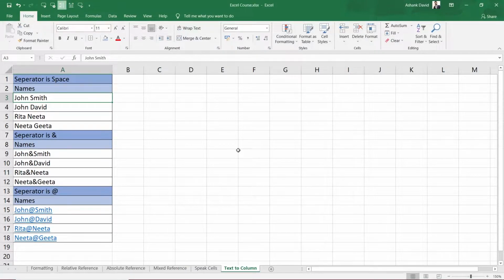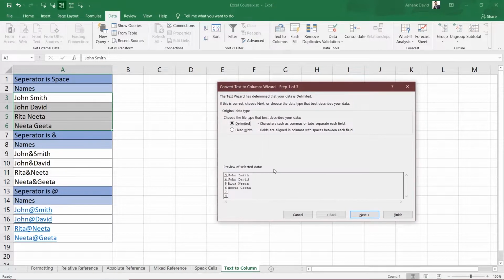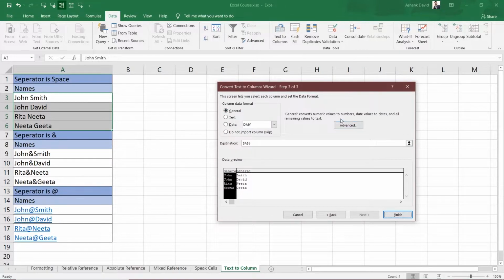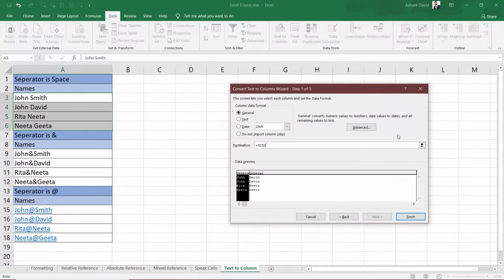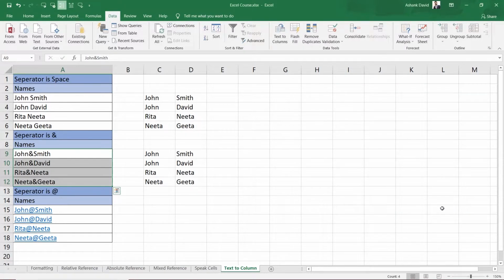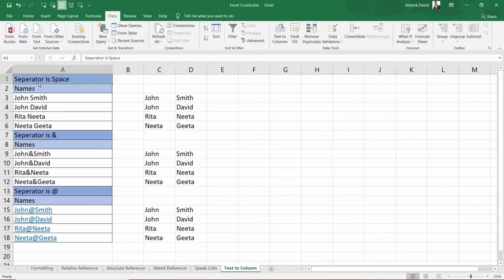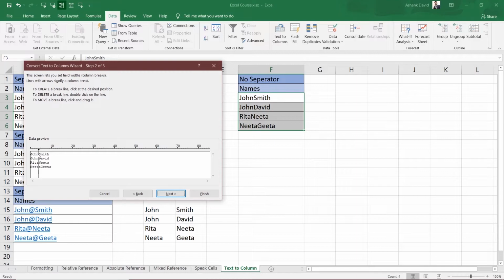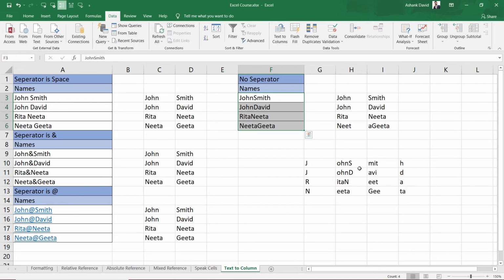Microsoft Excel - Text to Columns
In this video we have discussed about the Text to Columns Feature in Excel.